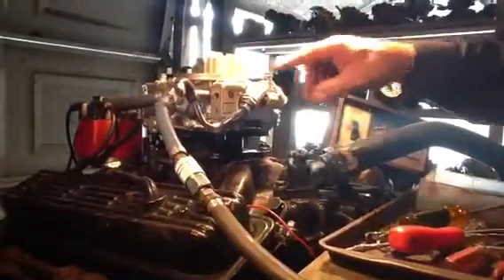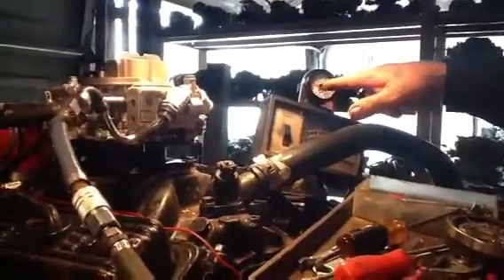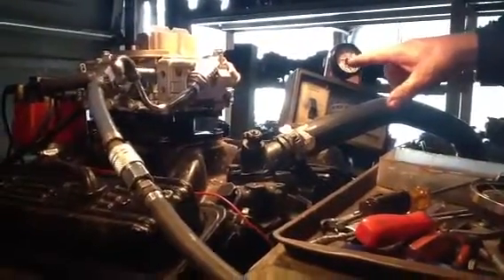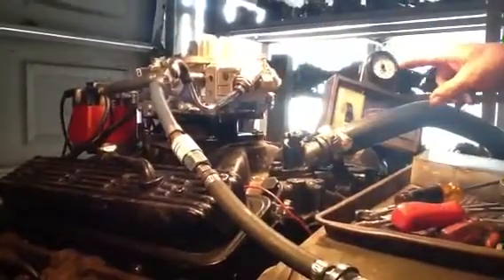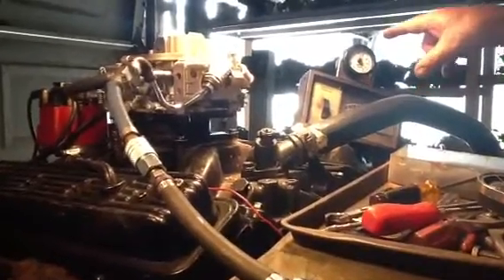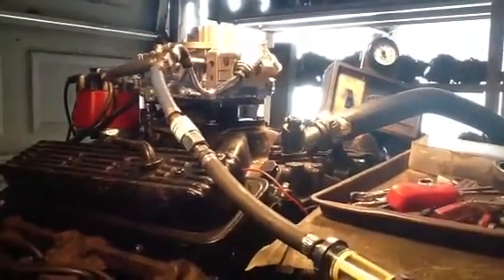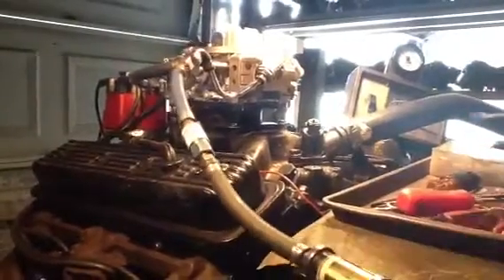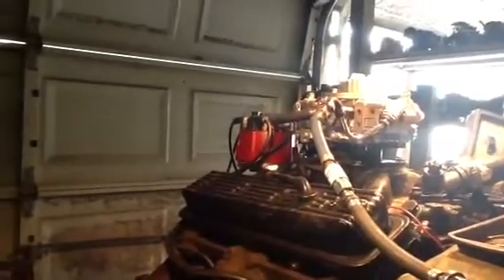650 double pumper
This is a Holley 4777 carb that is being tested on a running engine.